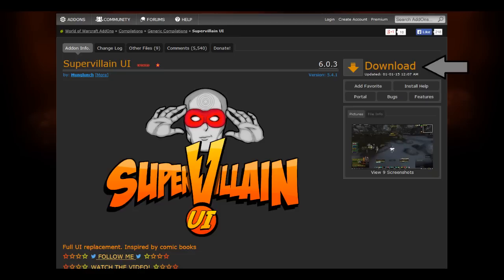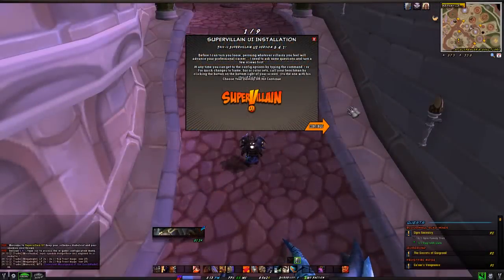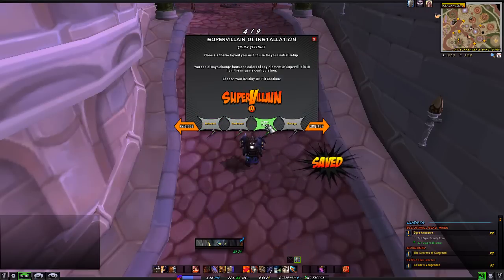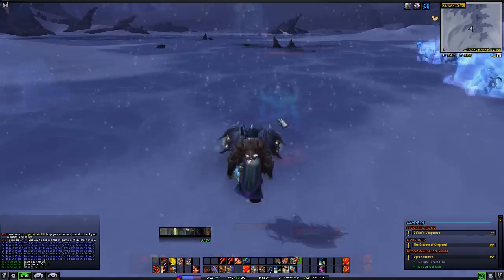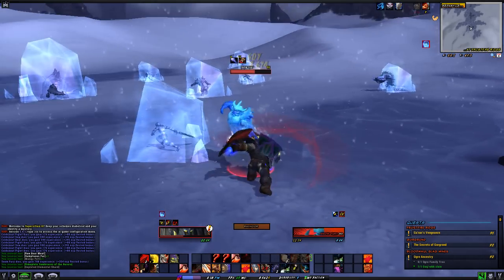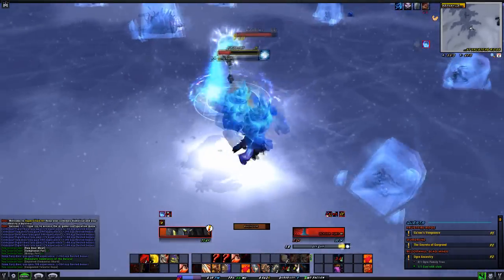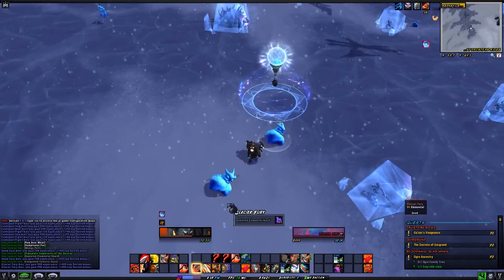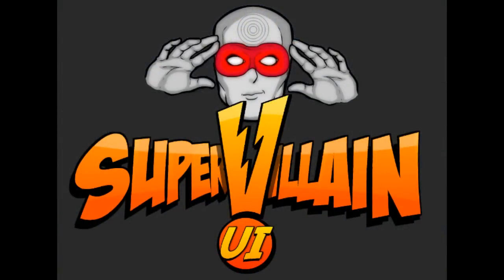Supervillain UI - 6.0.3 - Spotlight (Updated For Warlods of Draenor)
Slash Commands

/sv or /svui  --- SHOW CONFIG WINDOW
/sv install --- SHOW INSTALLER WINDOW
/sv move or /sv mentalo --- MOVE FRAMES
/sv kb or /sv bind --- KEY BINDING
/sv bg or /sv pvp --- SHOW/HIDE PVP STATS IN BG's
/sv reset or /sv resetui --- COMPLETE RESET OF CONFIGS